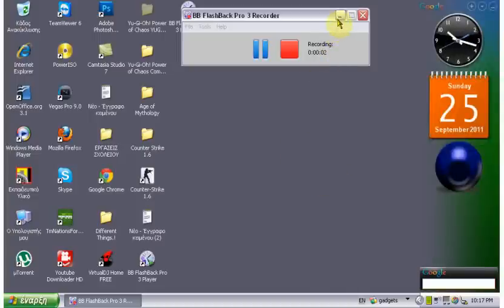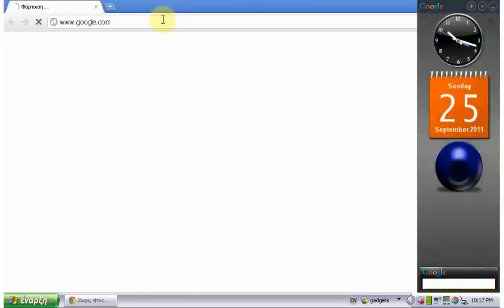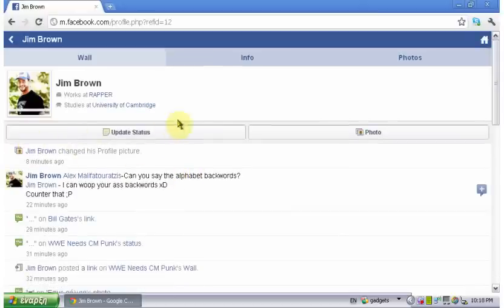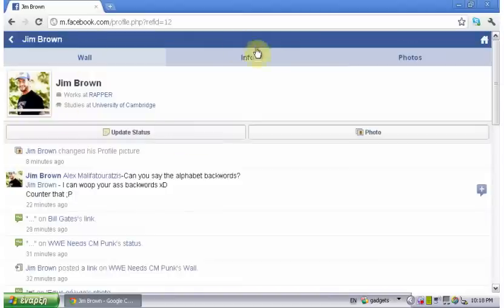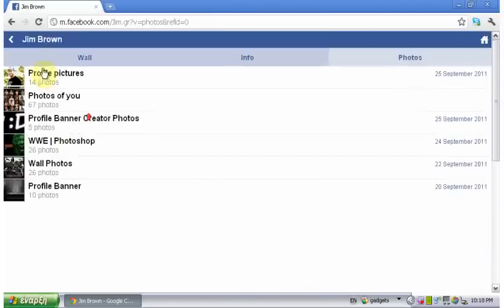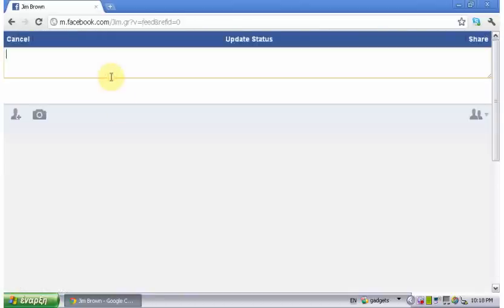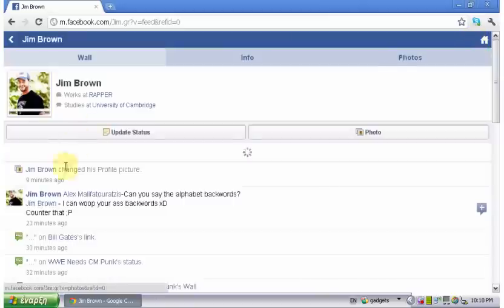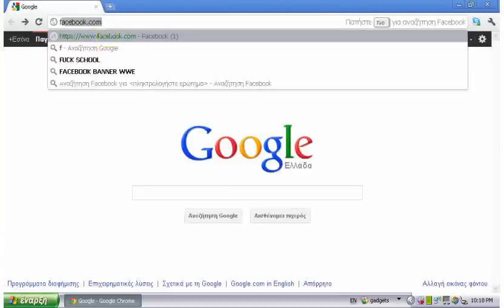HowTo: Get The OLD Facebook.!